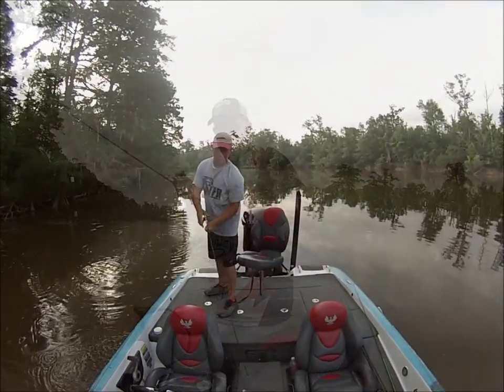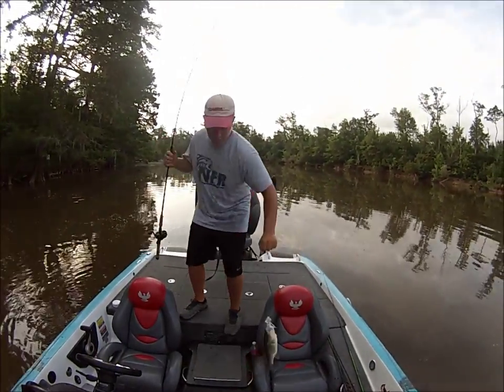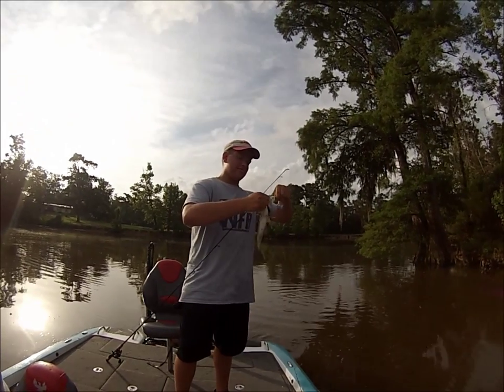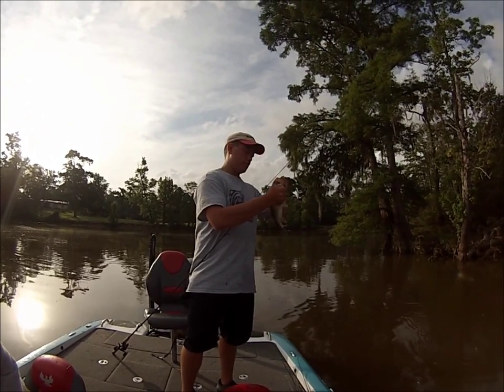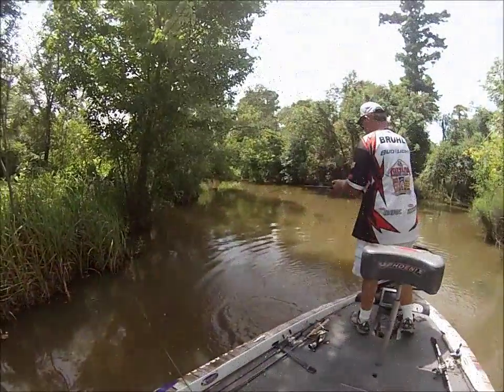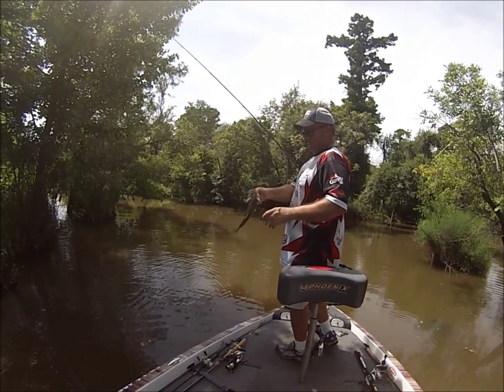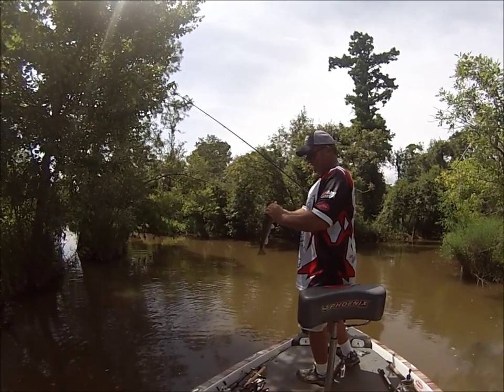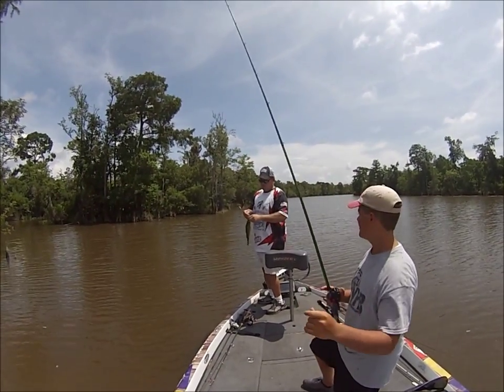Pearl River Bassin'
Jeff Bruhl, Keith Lusher Jr, and Luke O'Neal concentrate on fishing the drains out of the swamp on the Pearl River.